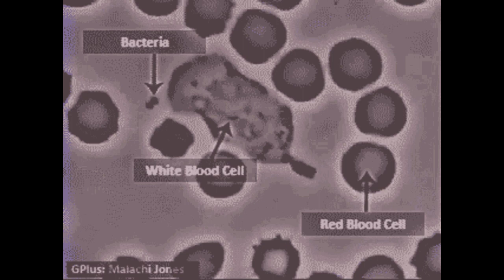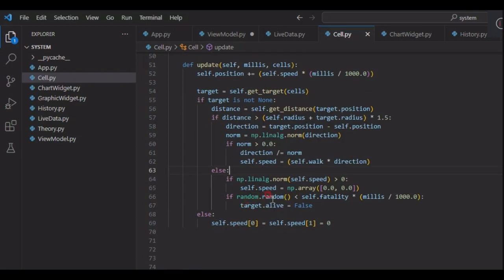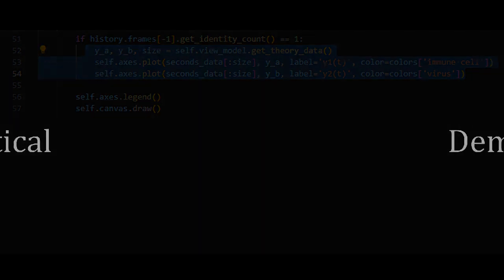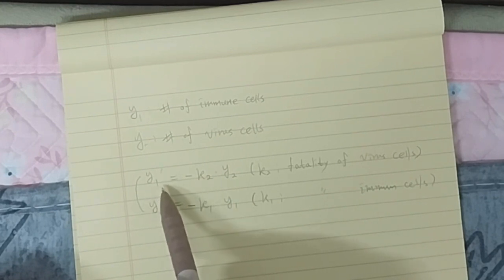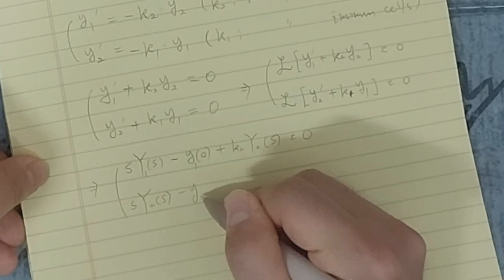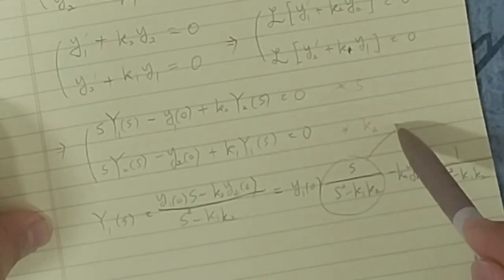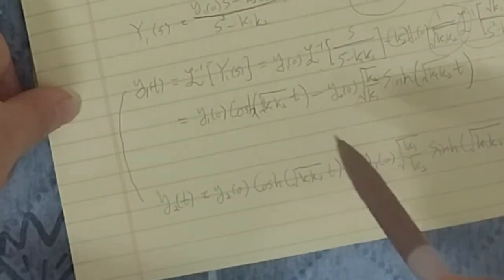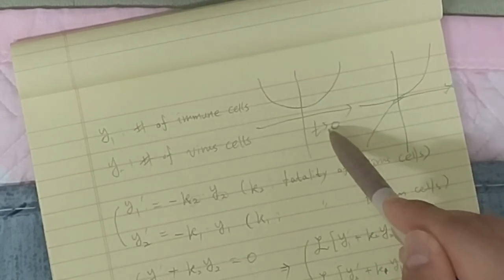Simulation of Virus vs. Immunity. 면역 세포 시뮬레이션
github code

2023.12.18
 Winter is getting cold. Low body temperature weakens our immunity and causes cold, influenza, and many other diseases.
 The more the immune cells, and the higher the activation of each immune cell, the lower the chances that the virus survives.
 This video includes a simulation on such biological situation (virus vs. immunity), and mathematical analysis, too.
 By solving differential equation (using Laplace transformation), I could well predict the result of such system even before running the simulation.
 Another interesting theme is auto-immune disease. If you add 'immune cell' itself into the target criteria of each immune cells, immune cells get to attack not only virus, but also another allied immune cells also. I tried such condition, and the result is, no matter how strong the immune cell, the virus survives at the end, and immune cells annihilated (i.e. death of human).